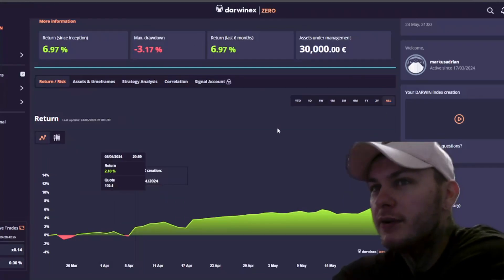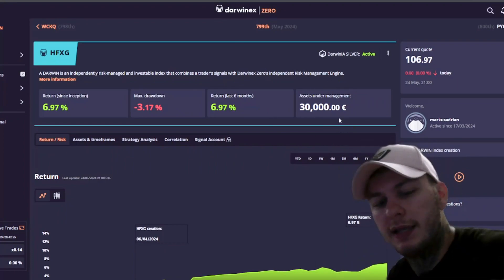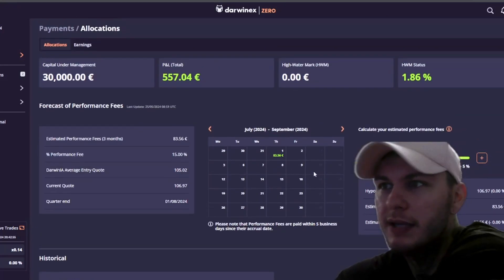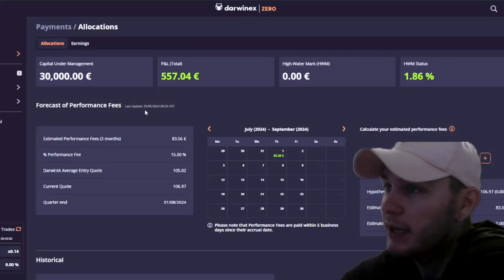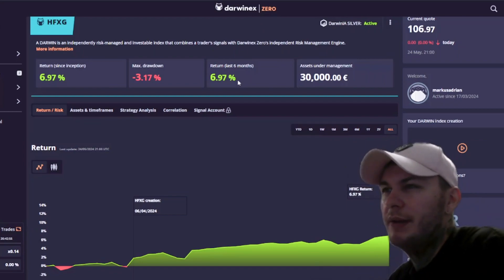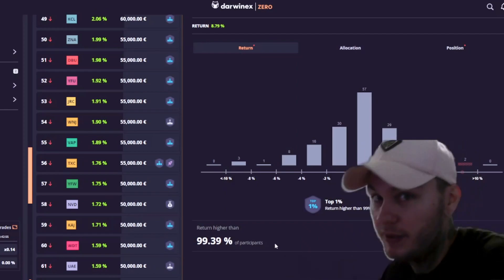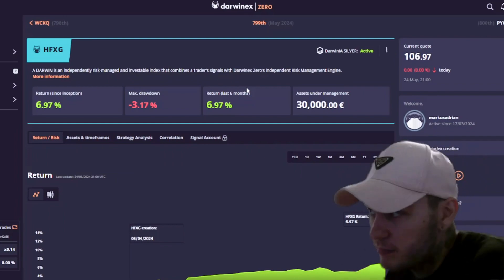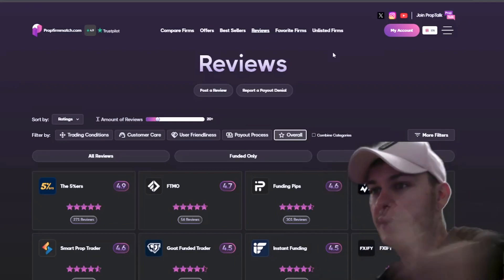Darwinex Zero - Honest Review After 2 Months *Allocation Received*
So this is a little update after using Darwinex Zero for the past two months, I received my first allocation this month and it looks like I will receive another 30K next month as well, according to the current rating.

It's not been exactly as my expectations we're but it's not been that bad as well.
It's a small investment and it's definitely a nice extra income for me if things keep going the way they are right now.
I'm using a forex bot to trade, so I am basically not doing anything and making some passive income.

Will get you the service a lot cheaper.

The proprietary trading firm is the entity that provides the trader with the necessary funds to trade on the financial markets in exchange for a share of the profits. In addition, the prop firm assumes any losses, as the trader never puts his personal capital in danger.
Depending on what the firm has to offer, you can get funding from $500 to millions of dollars.

One benefit of online prop trading is that it lets people get into trading without having to risk tens of thousands of dollars. Also, you can start trading with a small amount of money and still make a lot of profit.
The majority of the time, a prop trading firm will design tight trading rules to help traders manage the activity so as to maximize profit and minimize loss.
Choosing the best proprietary trading firm is never simple, regardless of whether you are a novice or an expert. Comparing them is the most efficient approach.